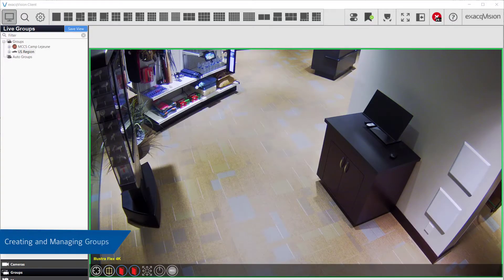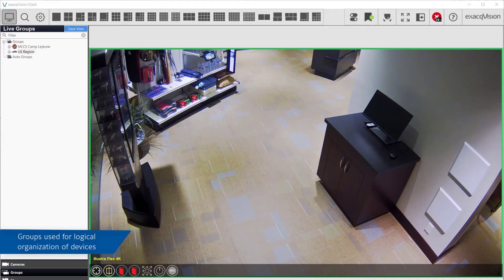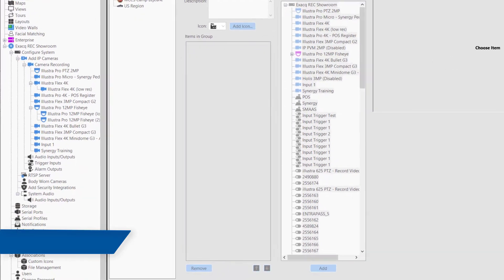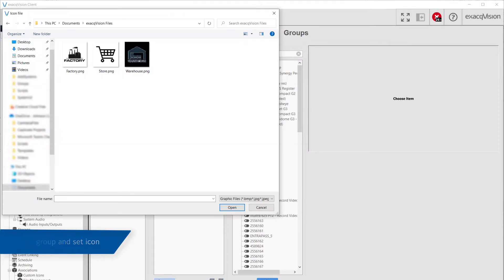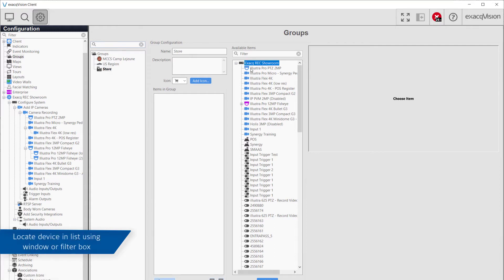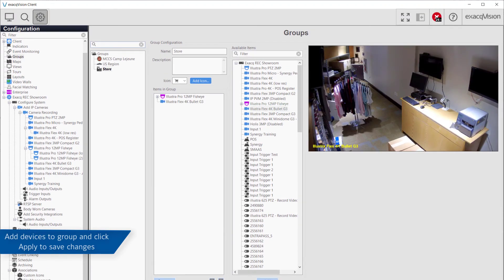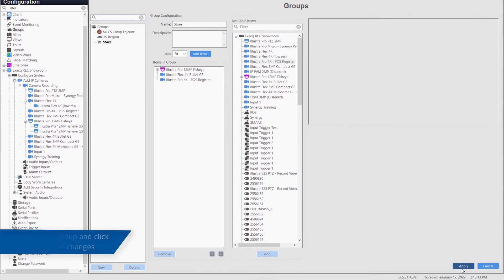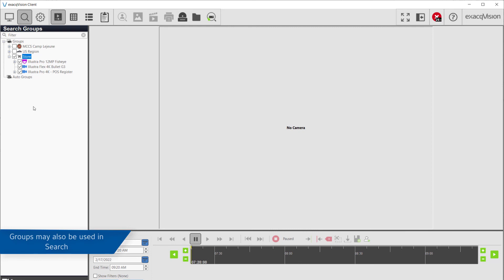Groups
Create logical groupings of cameras to collect cameras in areas, building floors, geographic locations, departments or other attributes in common to make them easier to find or display as a group.

Introduction 00:00
Guide 00:08